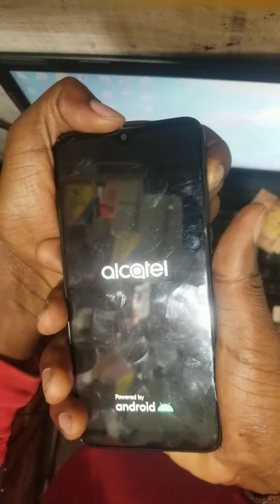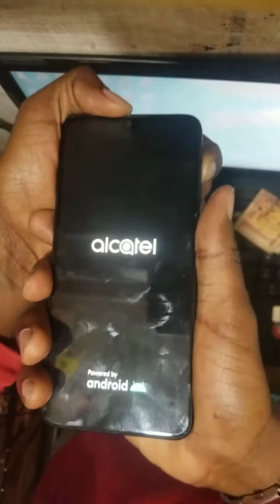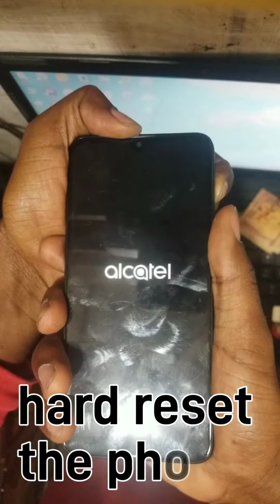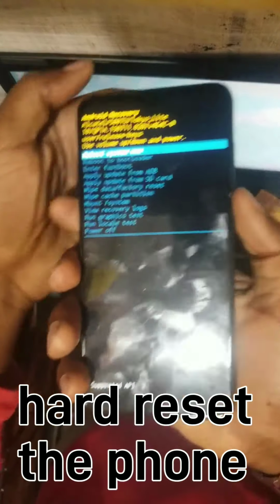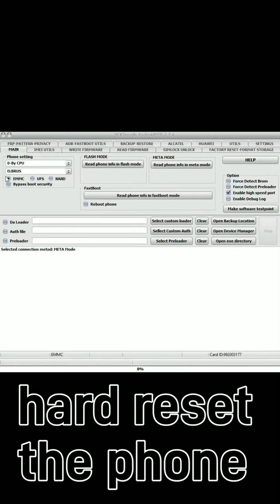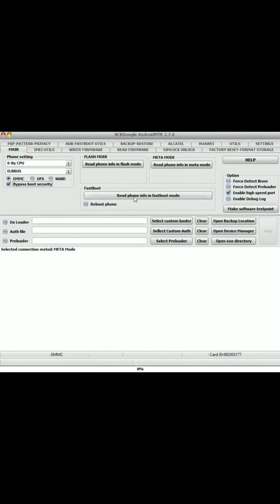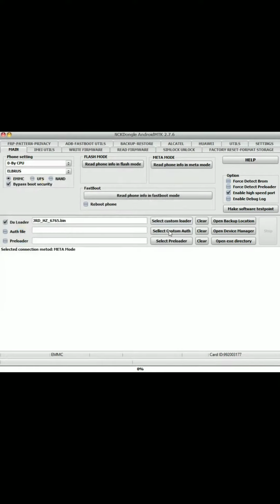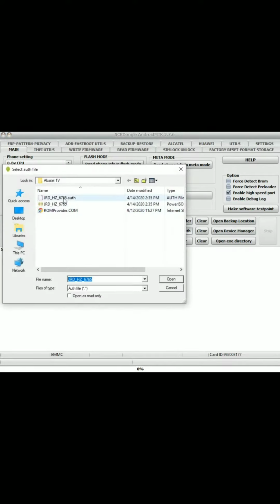Alcatel 1v 5007u , 5007A , 5007O Admin lock remove solution using NCK Tool | unlock Network